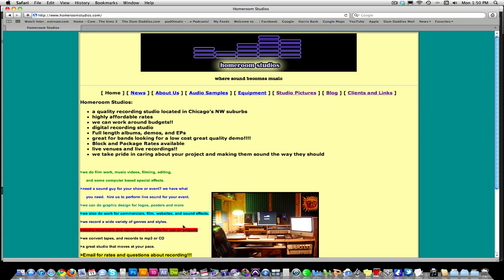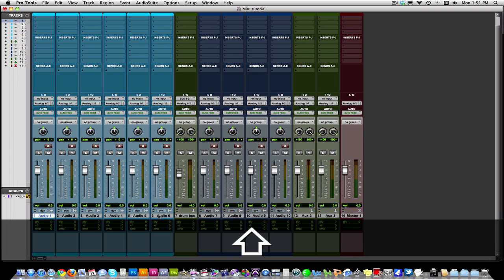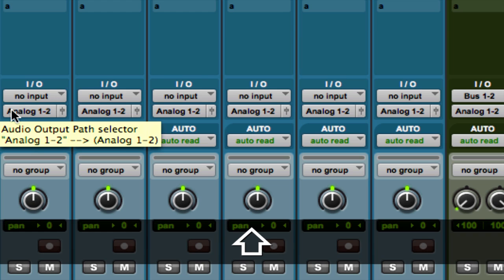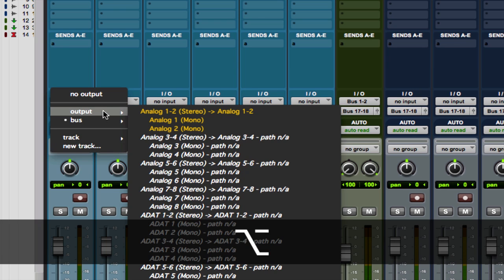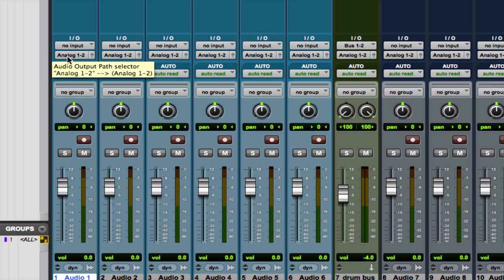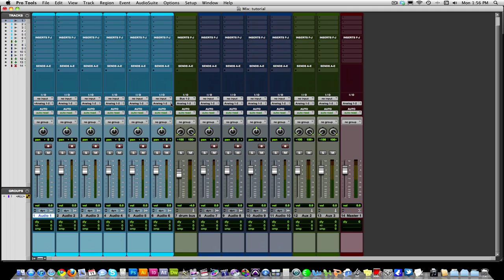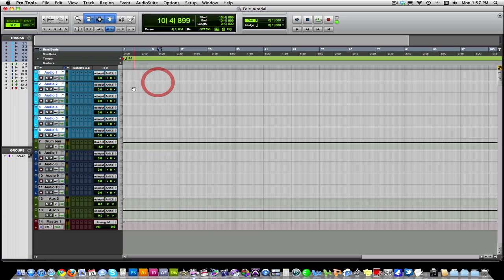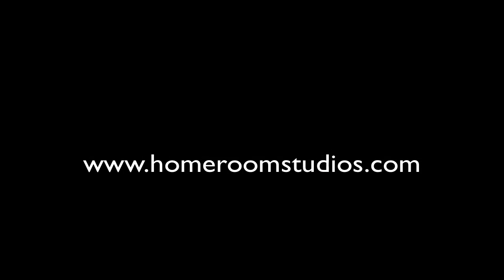Pro Tools Tips & Tutorials: Useful Routing Shortcuts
this tutorial shows some useful keyboard shortcuts to route tracks in Pro Tools.  includes: routing multiple tracks with a couple clicks, and routing one track to multiple outputs without using Auxes